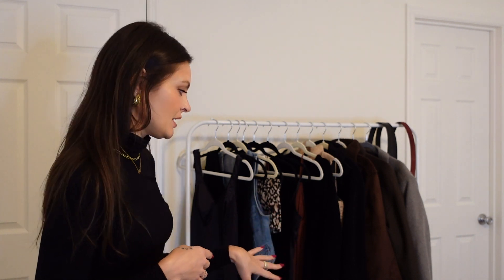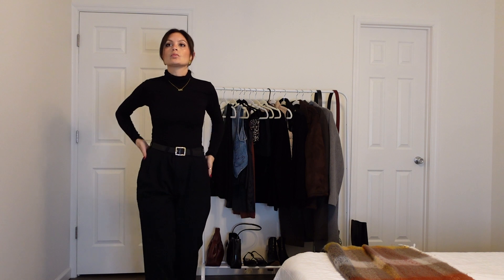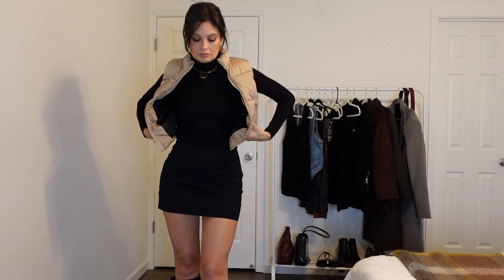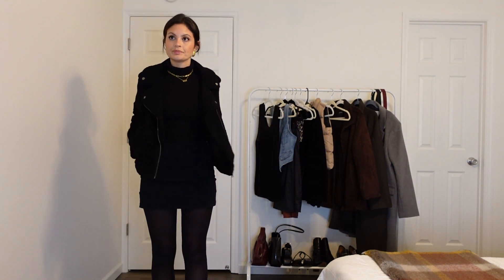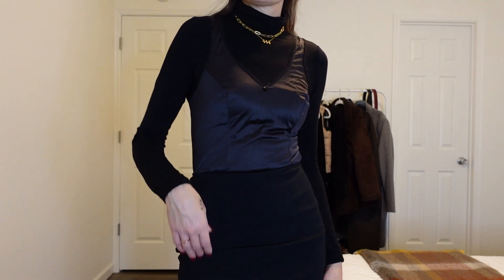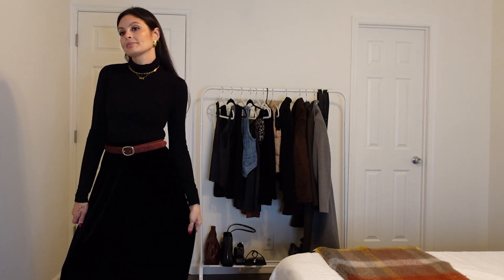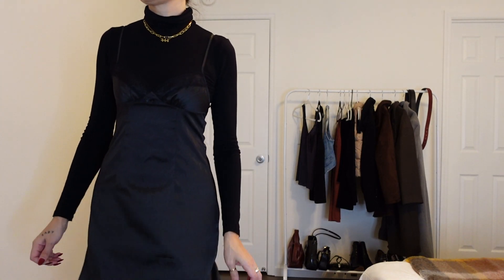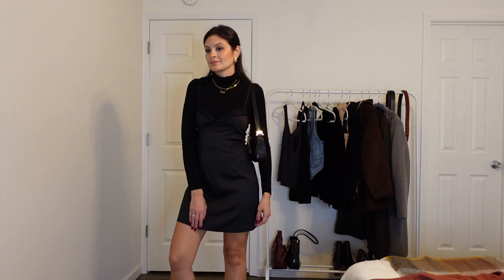How To Style A Turtleneck | Creating a Capsule Wardrobe For Fall / Winter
Hey loves! Today's video is how to style a turtleneck. We are creating a fall / winter capsule wardrobe with transitional pieces. I picked out some staple pieces that can easily be layered as the weather gets cooler. All these outfits can be styled day to night and for holiday events. I had lots of fun styling these fall / winter outfits and I hope this video helps give you lots of ideas on how to style a turtleneck and create your own capsule wardrobe. Let me me know which turtleneck outfit is your favorite!

- Victoria Ashley xo